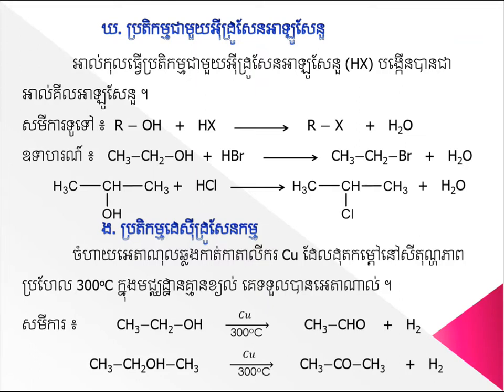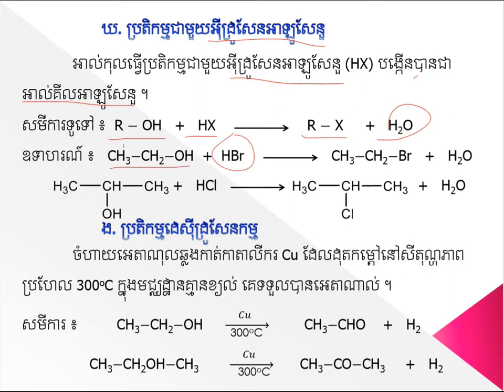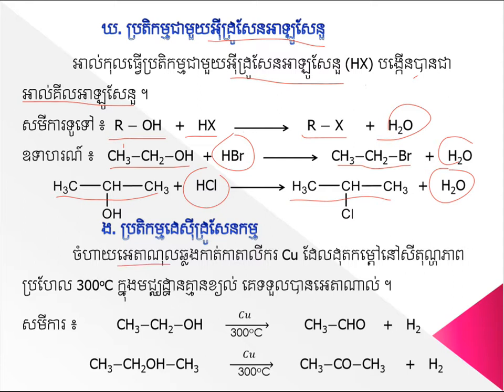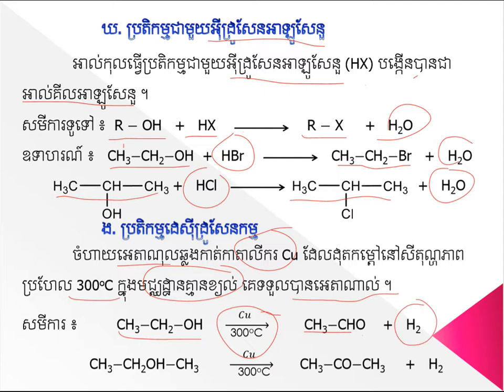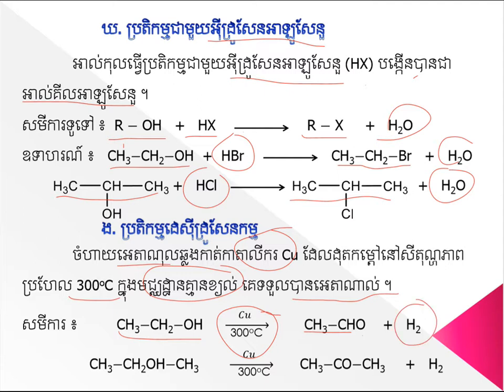លក្ខណៈគីមីអាល់កុល​(Part-2)||Chemical property||គីមីថ្នាក់ទី១១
លក្ខណៈគីមីអាល់កុល​(Part-2)|មេរៀនទី១ជំ៧
ដកស្រង់ចេញពីសៀវភៅរបស់ក្រសួងអប់រំ យុវជន និងកីឡា
ជំនួយដល់ការសិក្សារបស់សិស្សានុសិស្សថ្នាក់ទី១២
គោលបំណងចែករំលែកចំណេះដឹងគីមីវិទ្យា